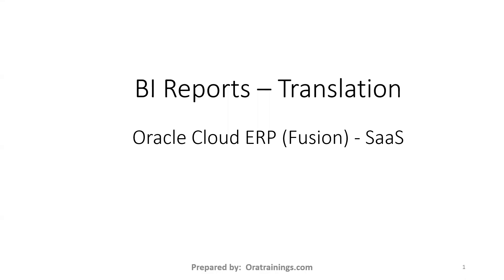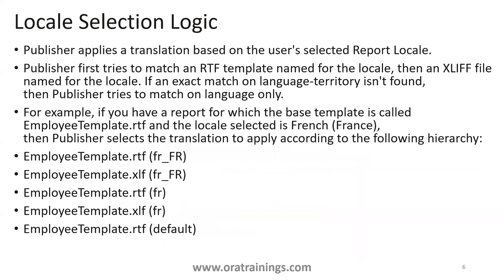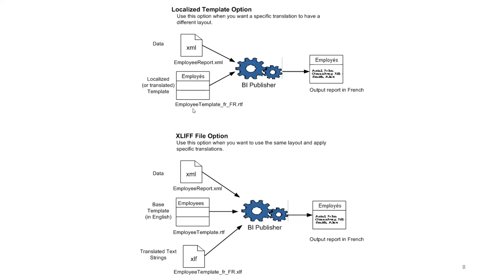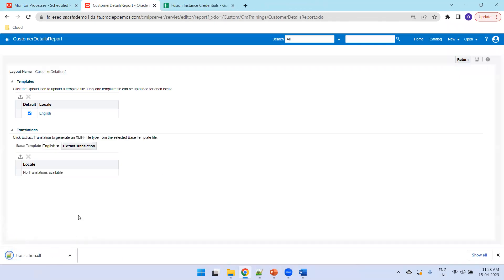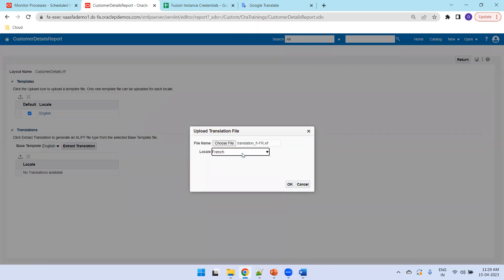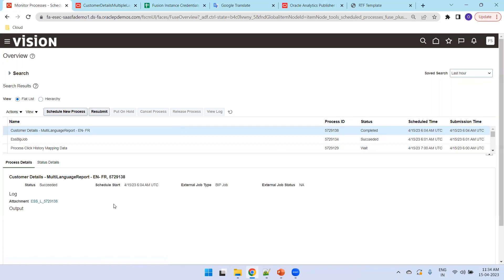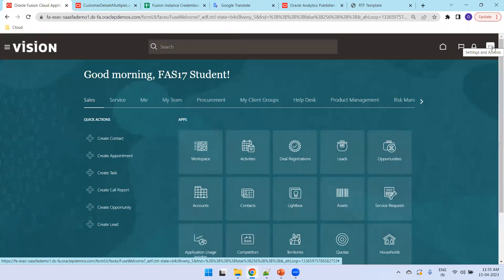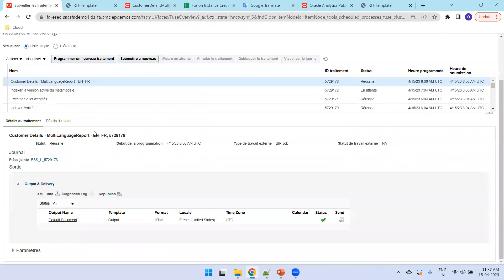How to generate multi language translation report - in Oracle BIP - Fusion ERP